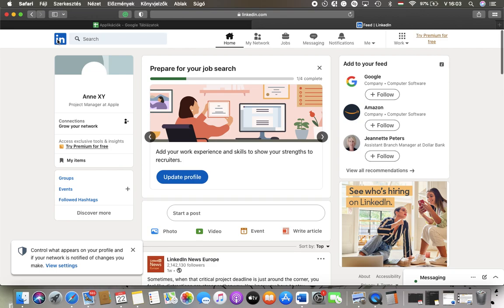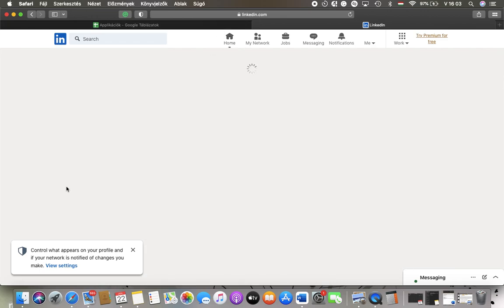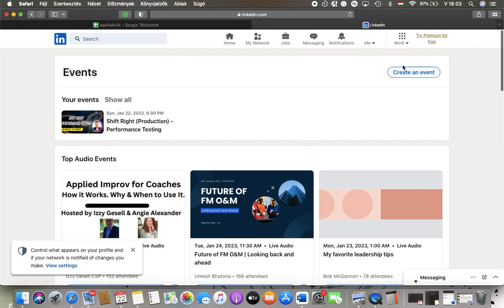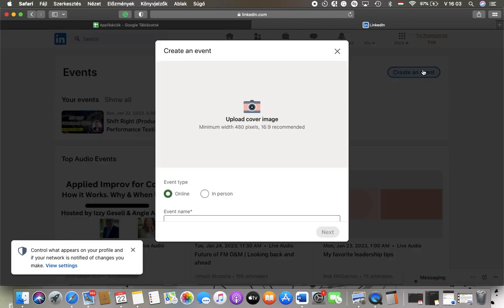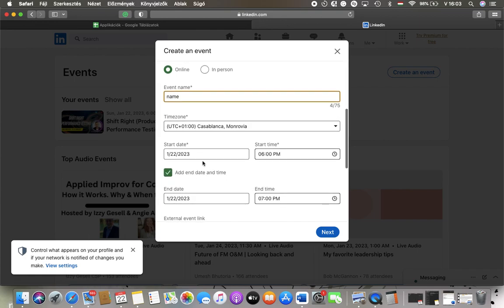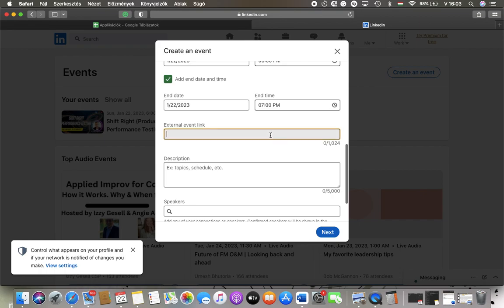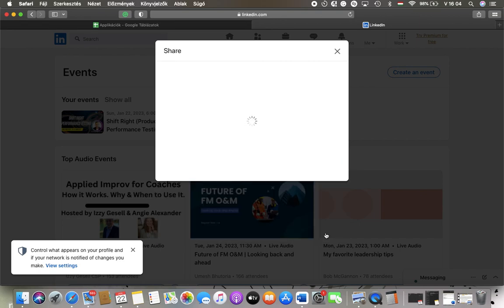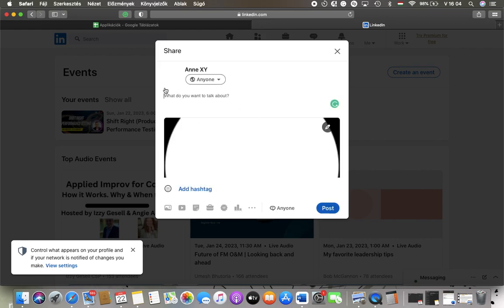How to create an event on LinkedIn?